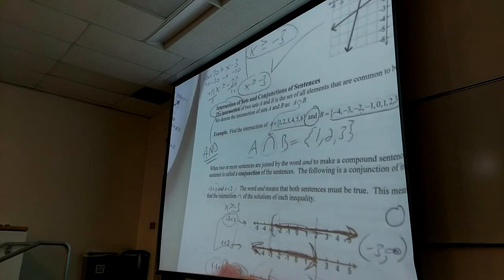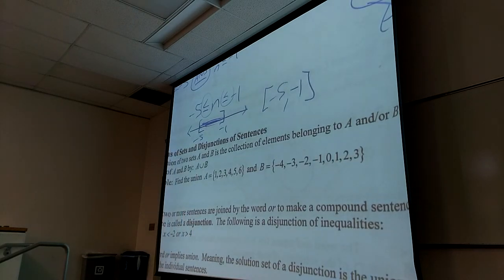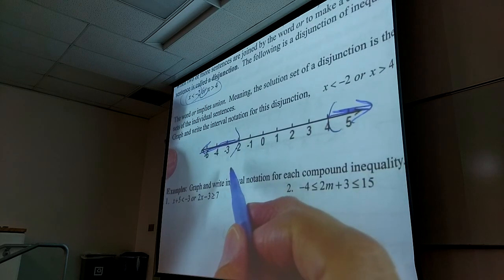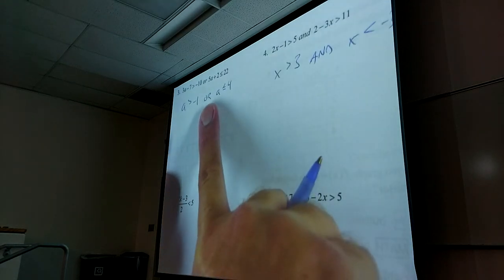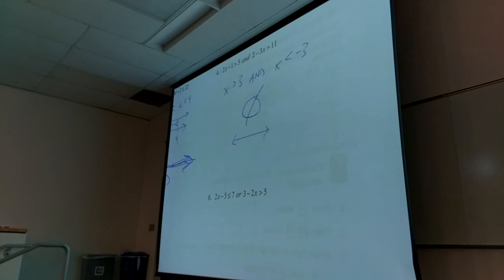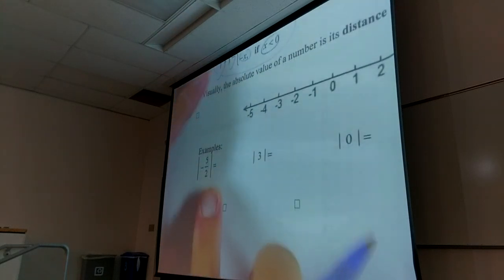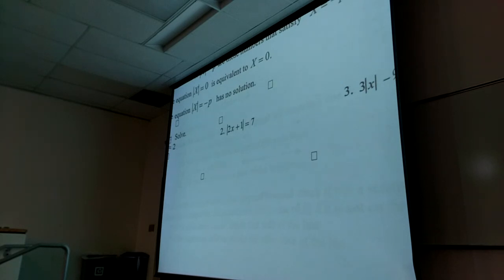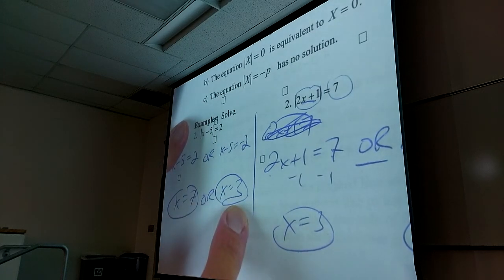Math 110, Feb 21 Lecture